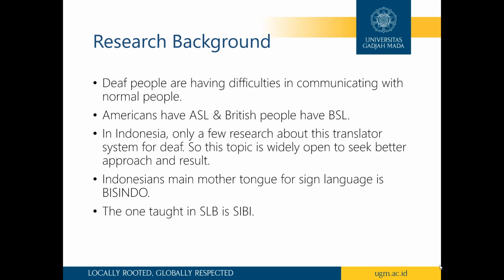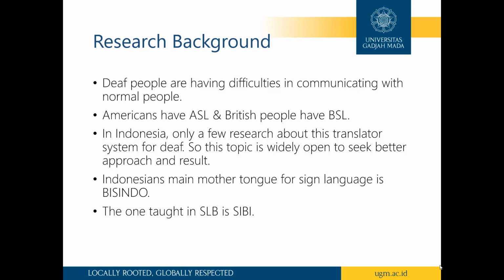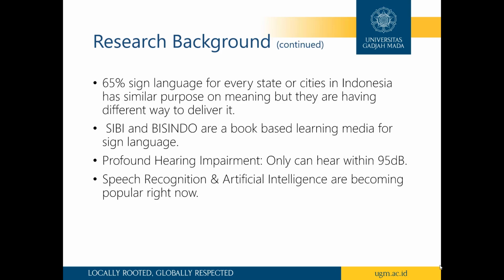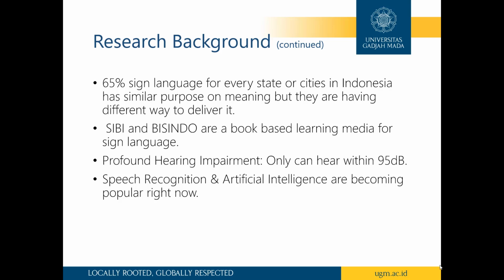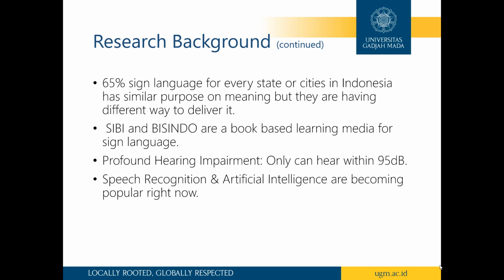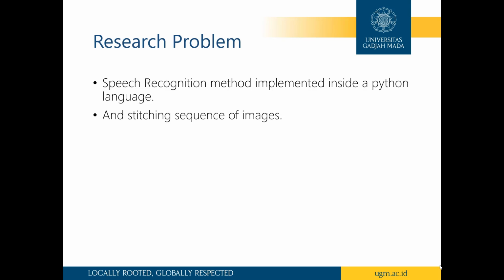Research Methodology - Thesis Proposal